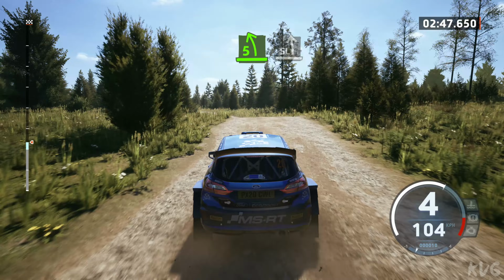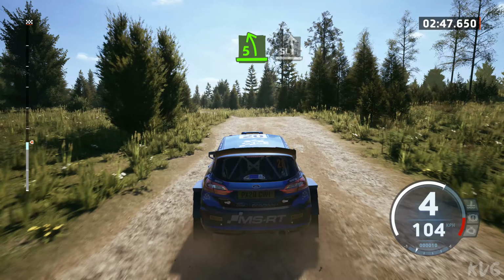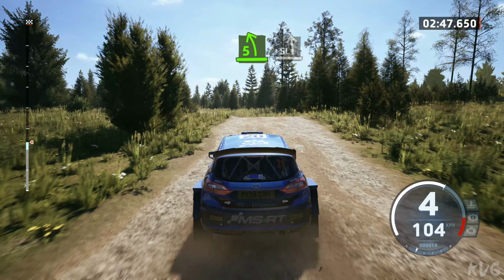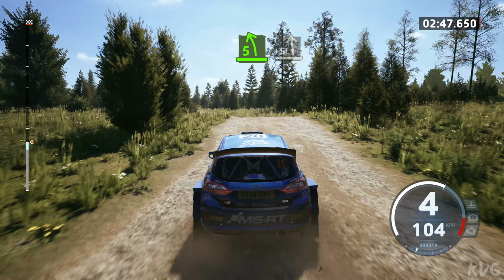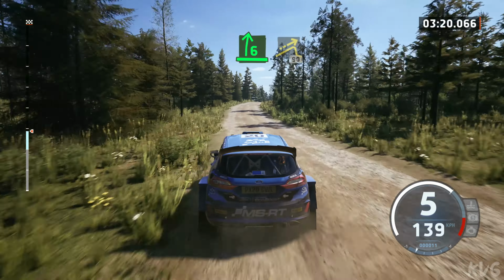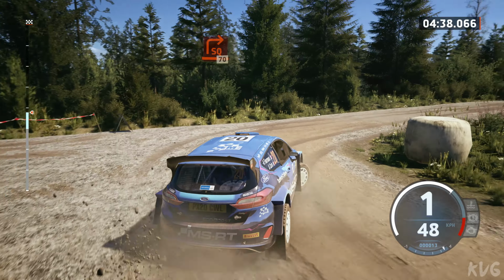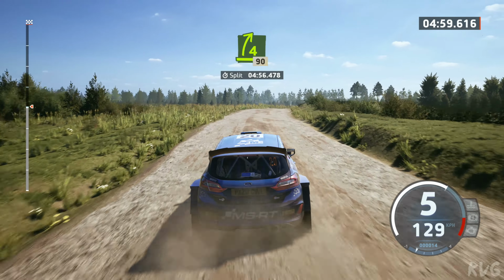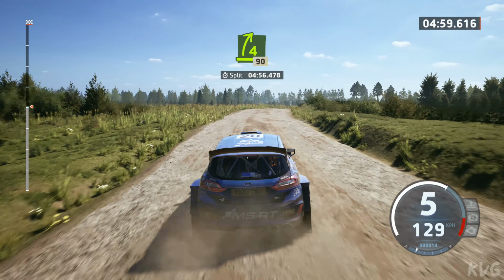EA Sports WRC - Otepaa (Rally Estonia) - Gameplay (PC UHD) [4K60FPS]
►RAM Corsair Vengeance LPX Black 64GB DDR4 3200MHz CL16 Dual Channel Kit
►HDD 1x Seagate BarraCuda 2TB (+8TB) SATA-III 7200RPM 256MB
►SSD 1x SSD GIGABYTE AORUS 2TB PCI Express 4.0 x4 M.2 2280
►Power Supply Corsair HX Series, 80+ Platinum, 850W
►Gaming Headseat ASUS ROG Centurion True 7.1
►Gaming Chair Cougar Fusion Orange

Streaming Gaming II & Capture PC Specs

►Graphics Card ASRock Radeon RX 6900 XT Phantom Gaming D 16GB GDDR6 256-bit
►Monitor LED IPS Lenovo Qreator (27, 4K UHD, 60Hz)

Game Information

Build the car of your dreams in our biggest rally game ever, EA SPORTS™ WRC, the all-new official videogame of the FIA World Rally Championship, the first developed by the award-winning team behind the DiRT Rally series.